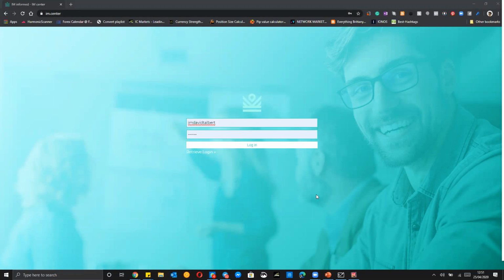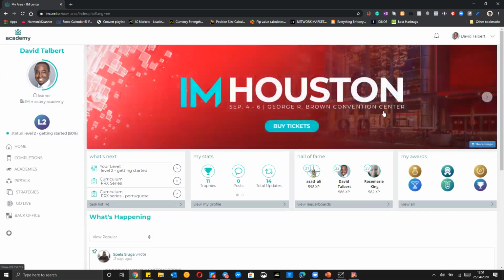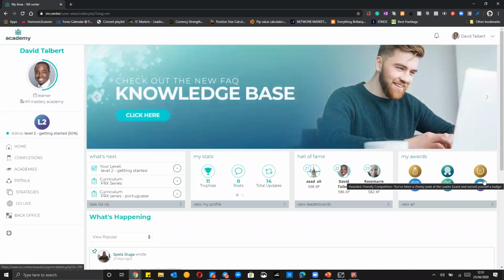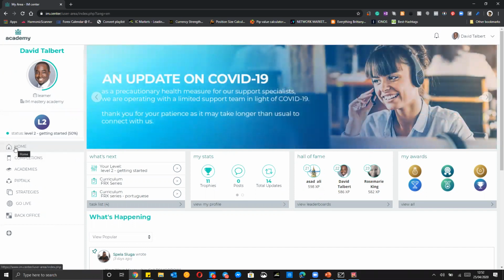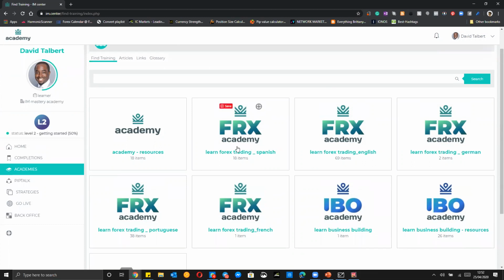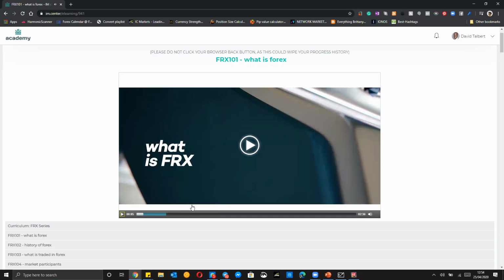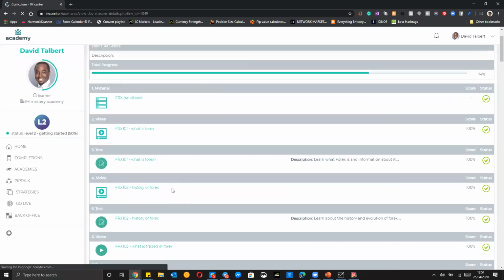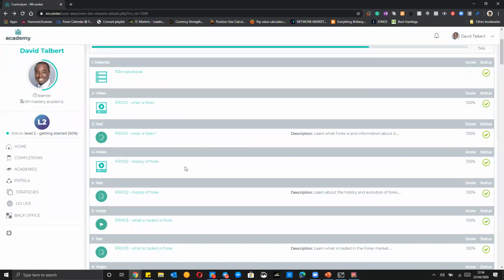IM Center Tutorial Video 1: How To Login and Access the Academy Videos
This video shows new members how to access the IM Center and the academy videos to start learning.